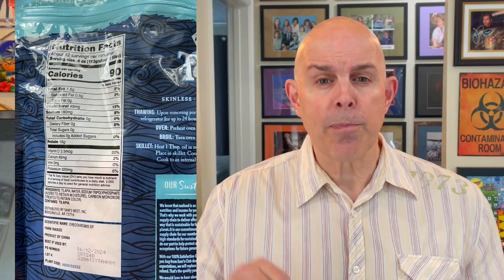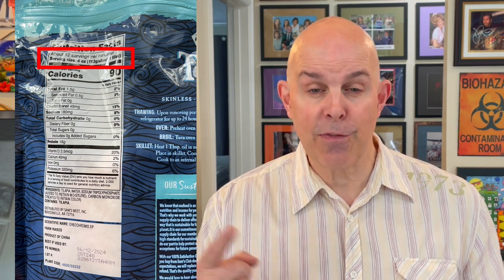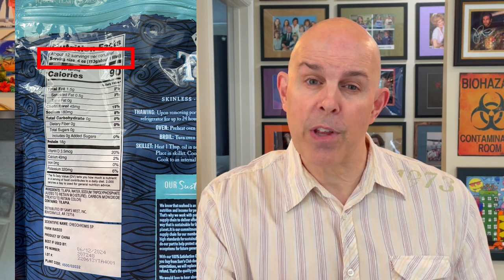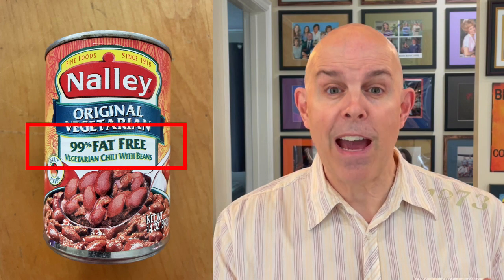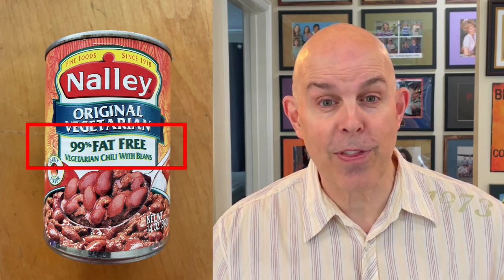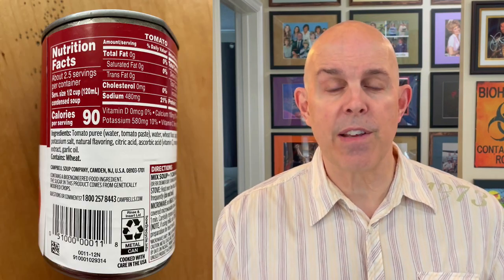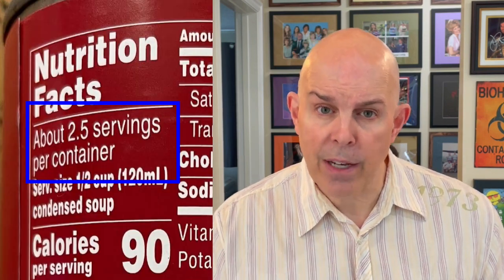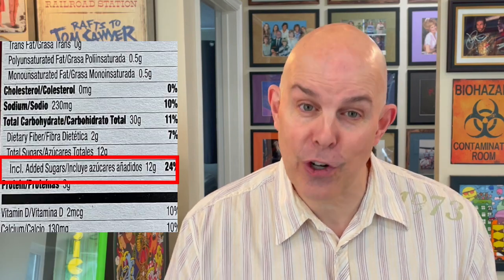Importance of reading food labels for weight loss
On day 81 we talk about the importance of reading food labels for weight loss. Often times the food we eat can be rather deceptive. What maybe seems to be a healthy choice often times isn't at all. Food labels can give us the information we need to cut through the crap and figure out what we should be eating and what we should throw out. In this video we'll go over food labels, thing you want to look for and things you want to avoid. It may sound a bit complicated but it's easier than you think.